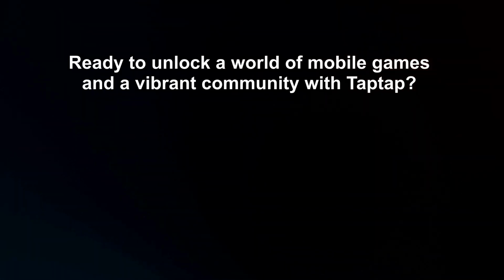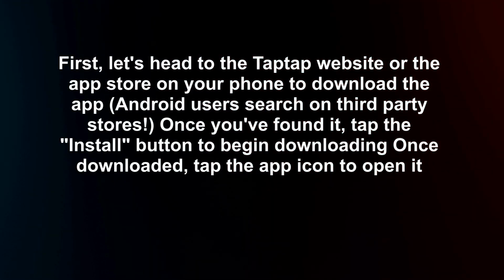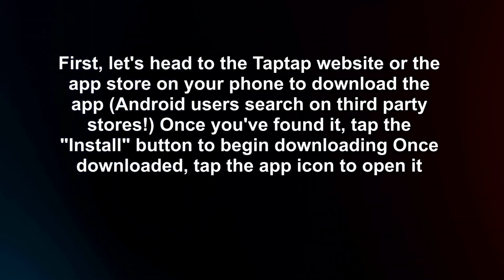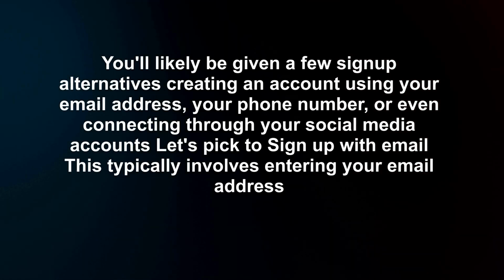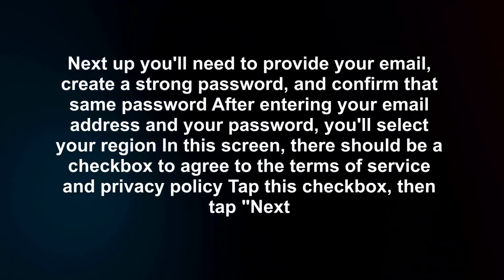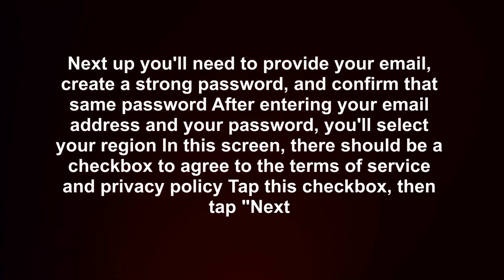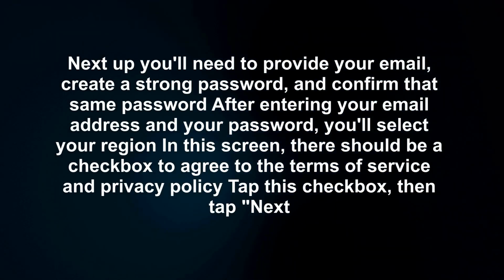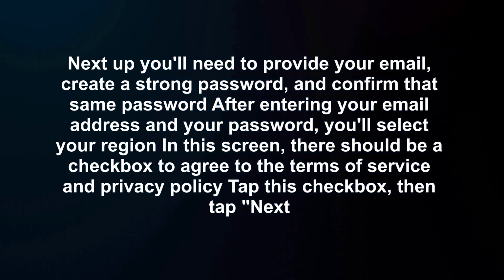How to Open a Taptap Account - GUIDE!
How to Open a Taptap Account? Discover the step-by-step process to creating your very own Taptap account, guiding users through sign-up and setup, allowing them to experience the platform. Learn how to set it all up, and start enjoying the tools provided by Taptap.

00:00 Intro
00:07 Downloading and Installing Taptap
00:20 Signing Up for an Account
00:28 Choosing a Sign-up Method
00:40 Entering Email and Password, Selecting Region
00:54 Verification Process
01:56 Creating Your Profile